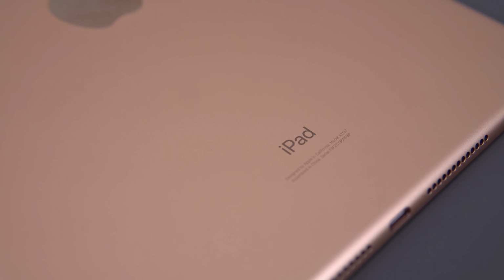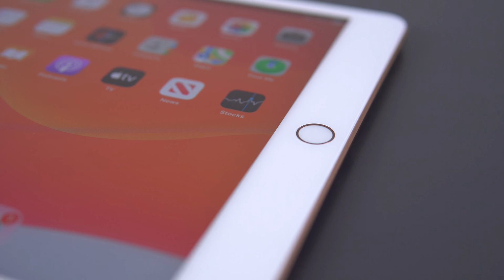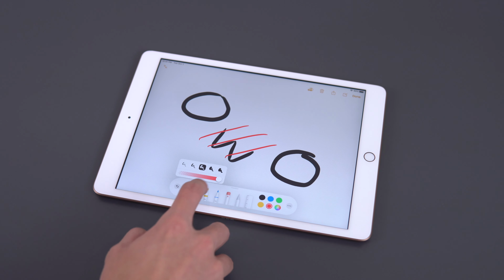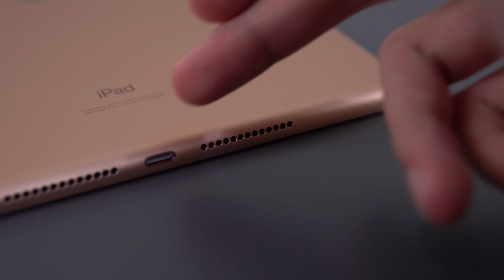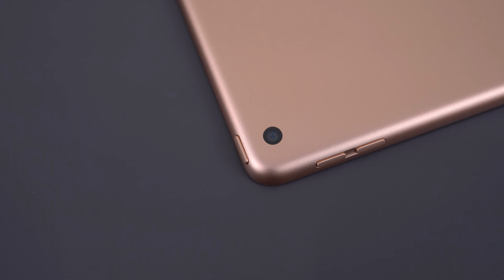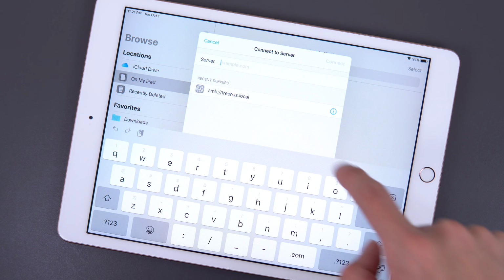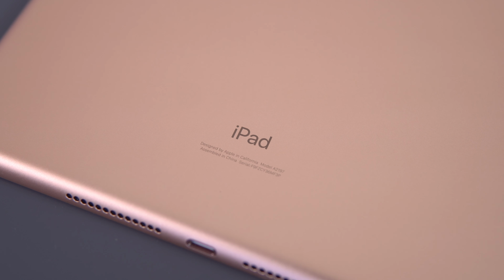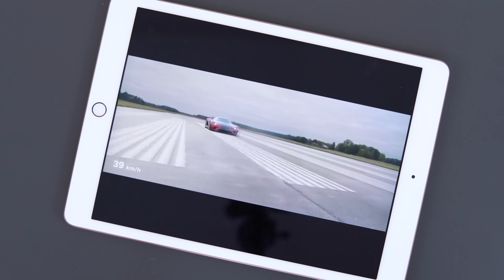2019 10.2" iPad Review - Get The Old One!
Infinity Labs review of the 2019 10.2" Apple iPad with a larger 10.2 inch display and 3GB of RAM!